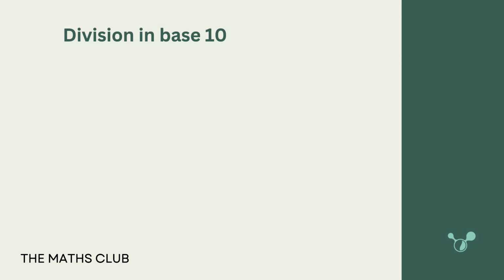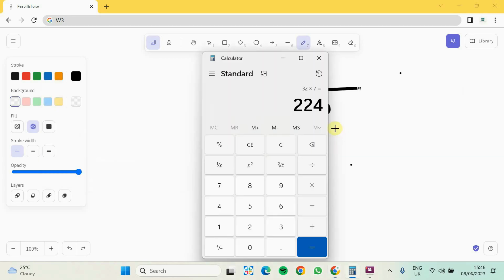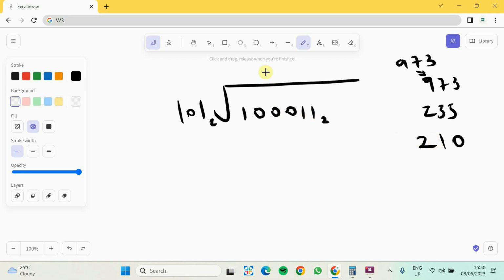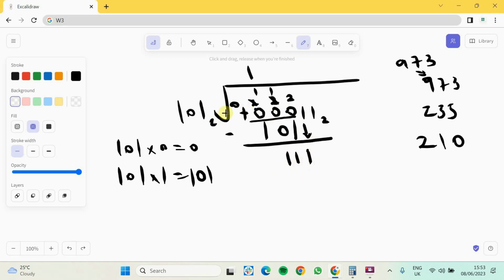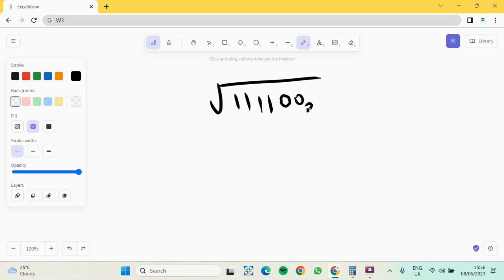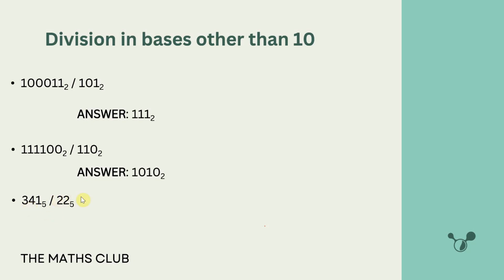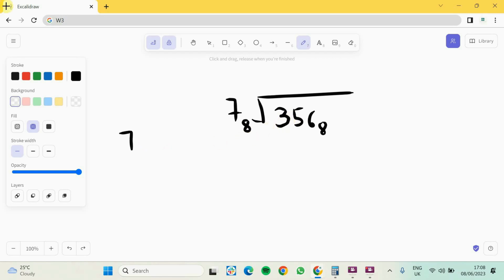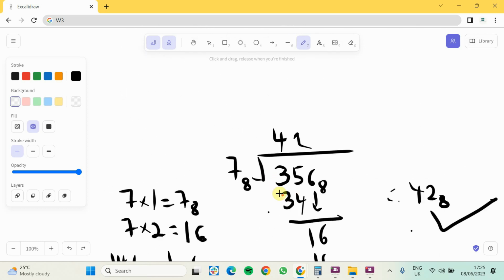How To Divide in Different Number Bases | The Maths Club | WAEC | NECO | JAMB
In this video, we delve into the fascinating world of division in different bases. Whether you're a student preparing for your school exam, WAEC or simply interested in expanding your mathematical knowledge, this tutorial is for you. Our expert instructor will guide you through the step-by-step process, providing essential techniques and insightful examples.